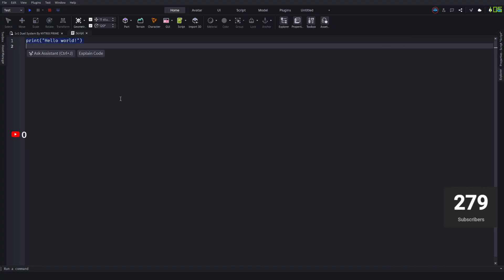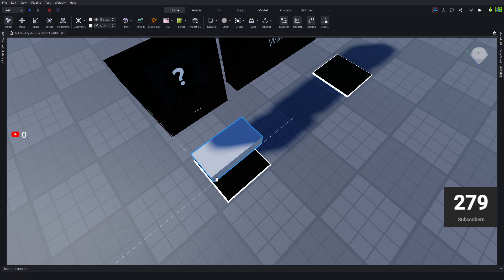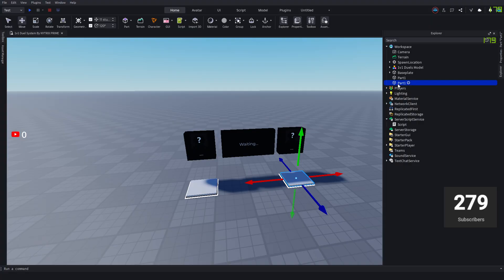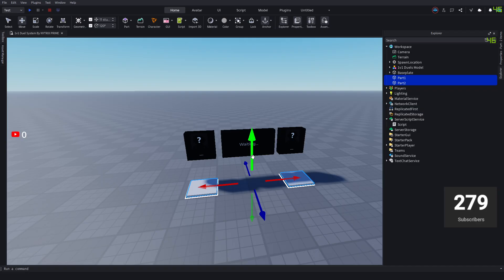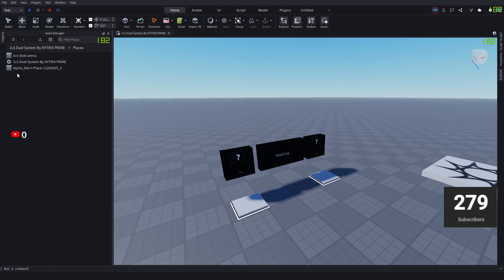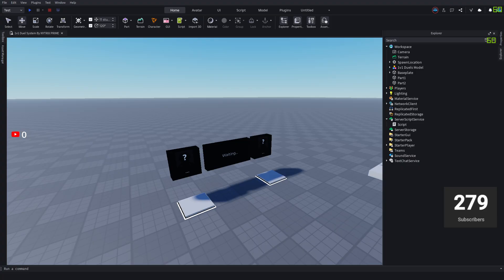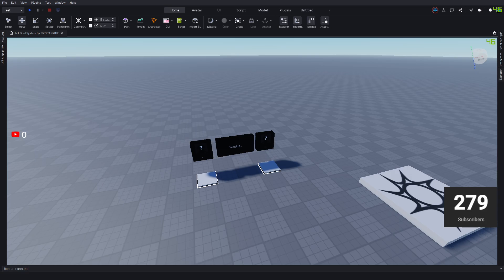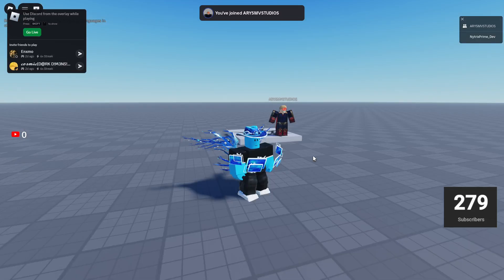How to Create a 1v1 Duel in Roblox Studio! | Roblox Studio Tutorial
🌐 EVERYONE READ THIS PLEASE! 🌐

If you're looking for the script used in this video, make sure to join the NYTRIX PRIME Discord community
. Once you’re there, head over to the 📜All Scripts!🏎️ category. You'll find all the scripts you need—just search for the one you're looking for! 📝

Please don’t leave the community! 🚫 We’re working hard to grow NYTRIX PRIME into a thriving space for everyone to learn, share, and support each other. Your presence and contributions mean a lot to us, and we'd love for you to be a part of our growing family! 🤝

🔧 In this video, I’ll show you how to create a custom 1v1 duel game in Roblox Studio! You’ll learn how to set up the duel arena, add the player interaction, and make it fun and competitive! This technique gives your game a more engaging and competitive multiplayer experience, perfect for your Roblox games! 🎮
Note: This tutorial is not sponsored, just sharing my own methods to help you improve your Roblox game development skills!

🌍 What You’ll Learn:

- How to set up a duel arena for 1v1 matches
- Step-by-step instructions for creating combat mechanics
- How to implement health, damage, and victory conditions
- Tips for making the duel feel exciting and balanced

📜 All the scripts and tools you need are in the comment section below. Feel free to use these methods in your own projects to give your game a professional touch!

💬 Drop your questions in the comments — I reply to all!

🎙️ Note: My mic isn’t the best, but I tried my best to make this tutorial clear. Hopefully, you liked it and found it helpful!